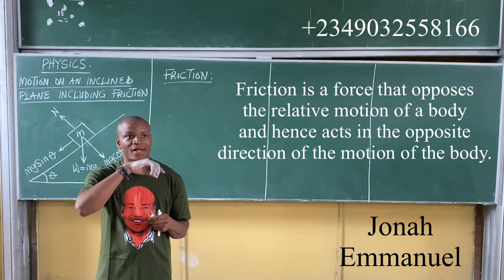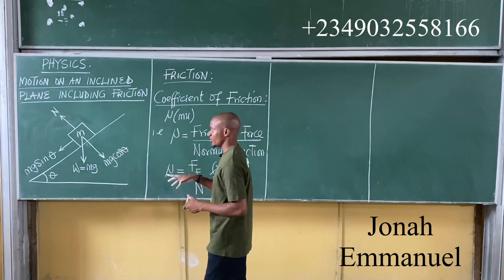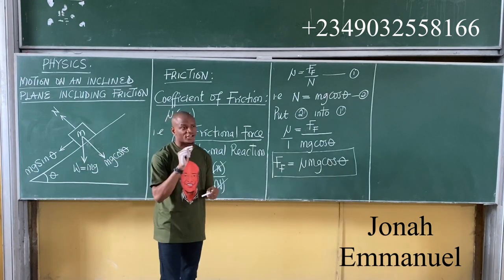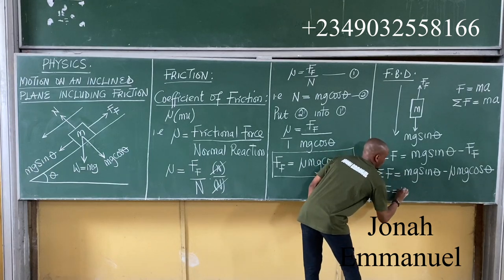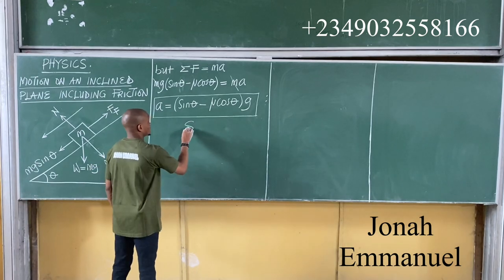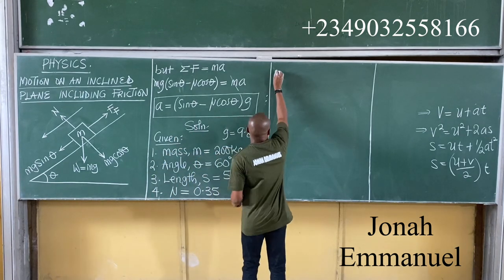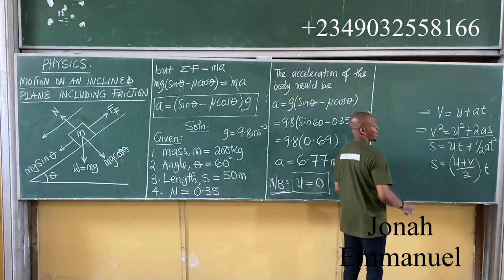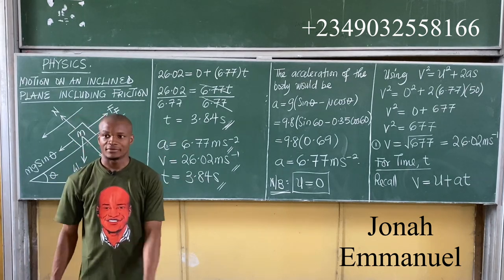Motion on inclined plane including Friction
Physics class for University students

This video teaches how to analyze and solve problems on inclined planes considering friction.